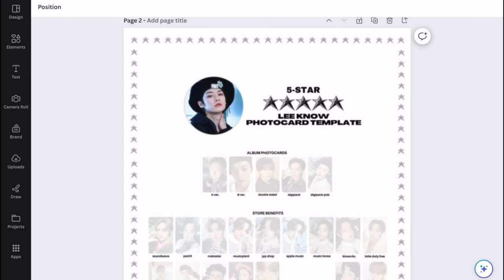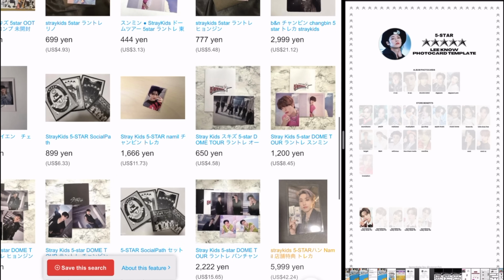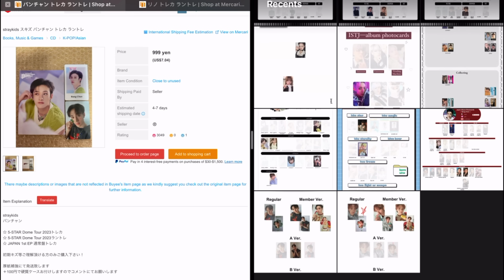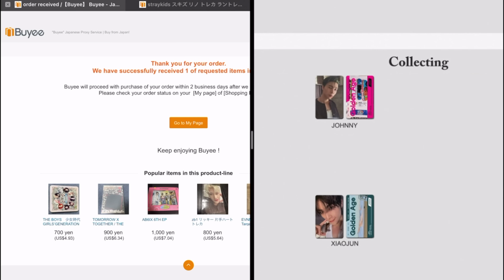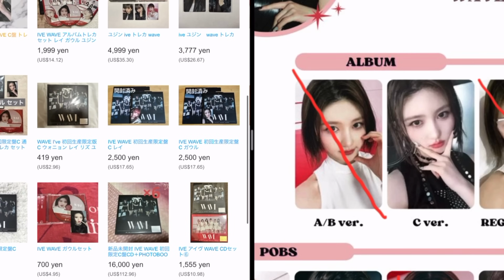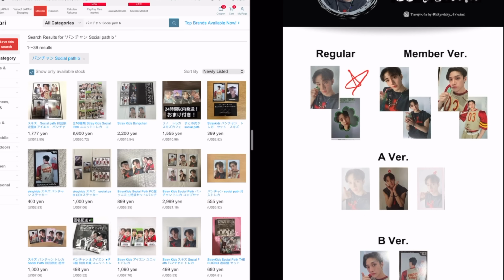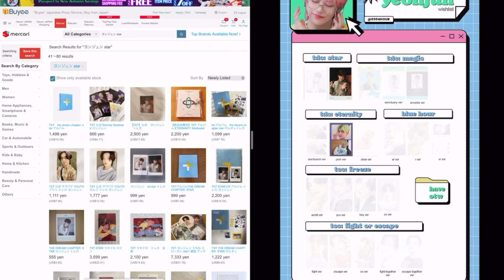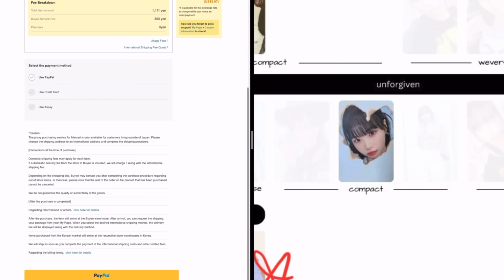How I Buy Cheap Kpop Photocards! ✰ Buyee & Mercari Japan Shop With Me + Tips & Tricks!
~✩♡Open Me!!♡✩~

0:00 intro
1:54 choosing my templates to work on
5:36 Japanese name cheat sheet + how I find my idols names in Japanese
6:50 Stray Kids crisis 🤡
18:03 NCT
19:38 IVE
25:58 SKZ social path
36:35 Finishing TXT
38:21 Le Sserafim

Stop Asian Hate Crimes: anti-asianviolenceresources.carrd.co

Amazon Storefront
White holo sleeves: the diamond shop on instagram

Other Youtube | Mgurl0523